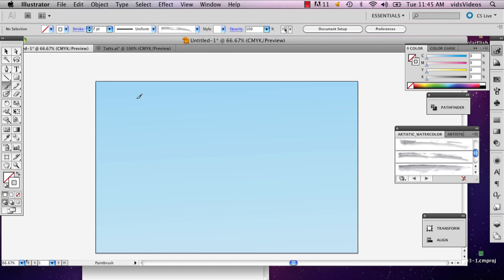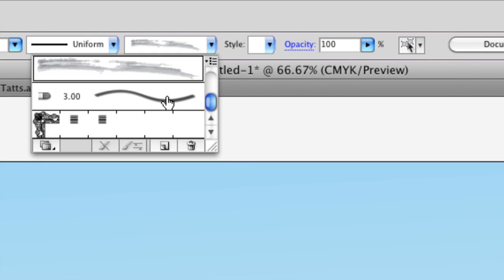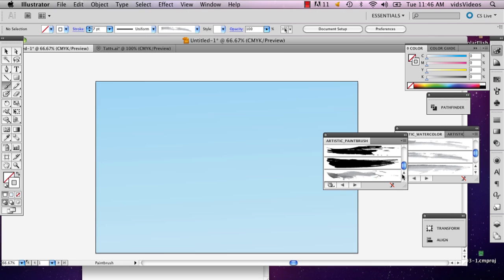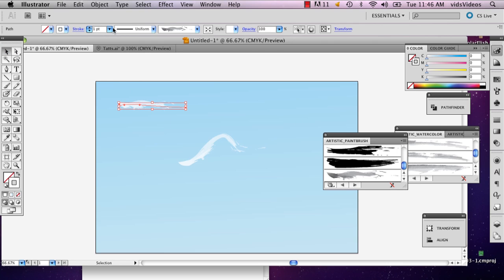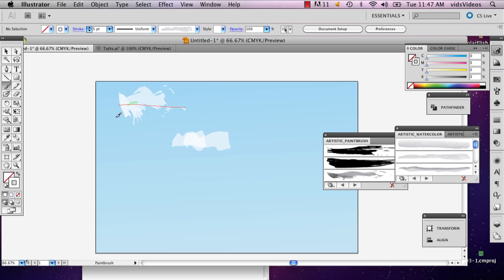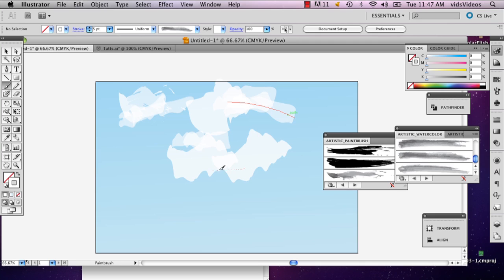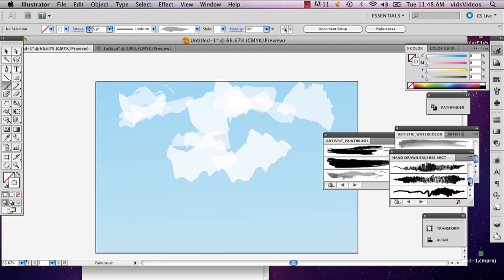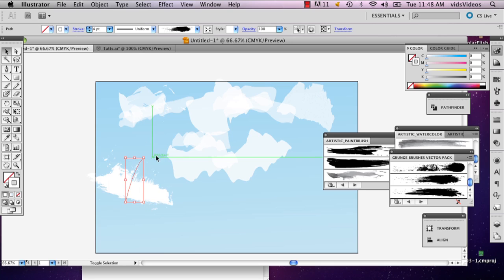Drawing Clouds in Illustrator CS4 : Adobe Illustrator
Drawing clouds in Illustrator CS4 is surprisingly easy thanks to the program's native tools. Learn about drawing clouds in Illustrator CS4 with help from a well-versed web, graphic and illustrative designer in this free video clip.

Series Description: Adobe Illustrator is so powerful that the only other tool you'll need to create great-looking images on your computer is your own imagination. Get tips on how to make the most out of Adobe Illustrator with help from a well-versed web, graphic and illustrative designer in this free video series.